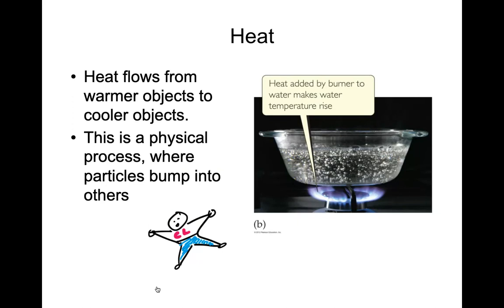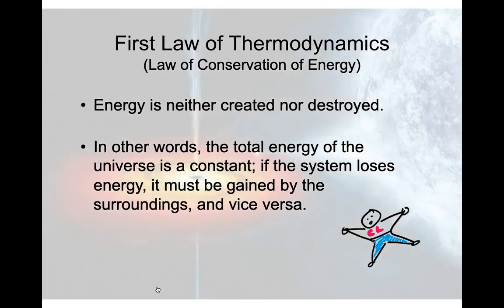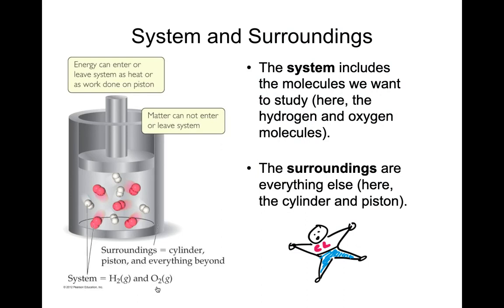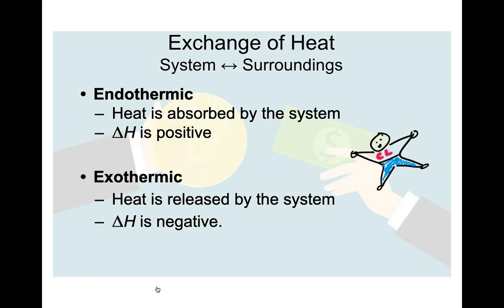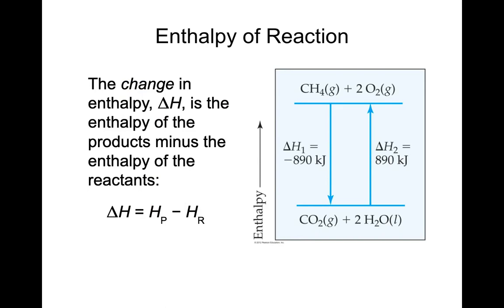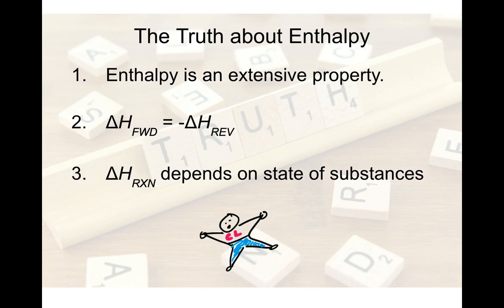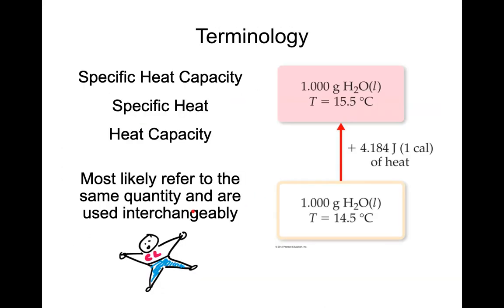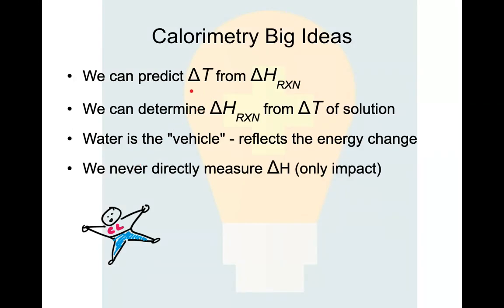Thermochemistry - Unit 11 Overview